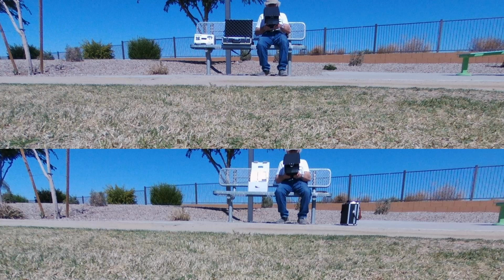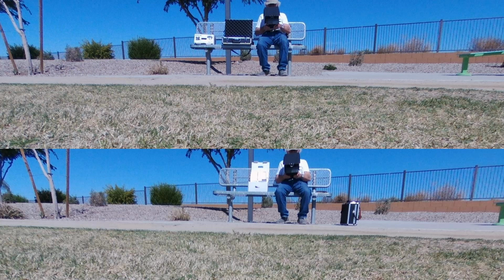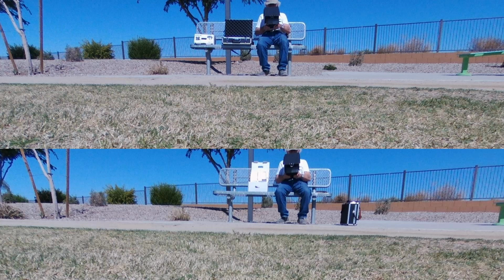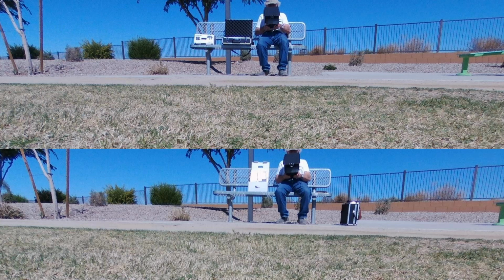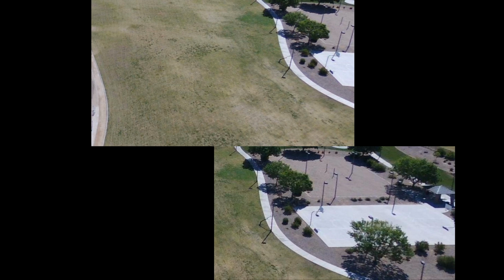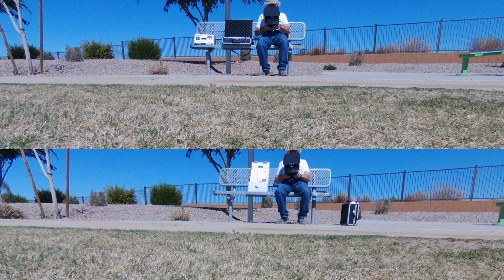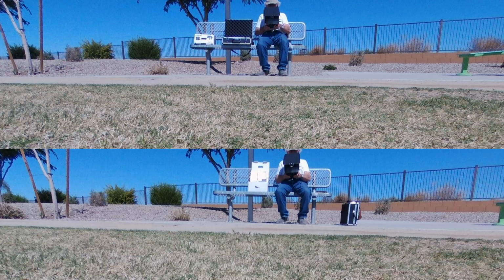COMPARING VIDEO QUALITY OF THE BEBOP 2 WITH THE BEBOP 2 POWER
Several people have asked me if I have found much difference between the Bebop 2 and the Bebop 2 Power. I read somewhere Parrot had worked to improve the video quality of the Power model. This video was made by taking both Bebops to the park on the same day and running a "general" test of the video quality. I must admit my old Bebop 2 has slightly, slightly, slightly better quality, but not hardly noticeable. The only real differences I have found are the flying time and the FPV goggles that come with the Power model. Maybe you can see something convincing but I really cannot.